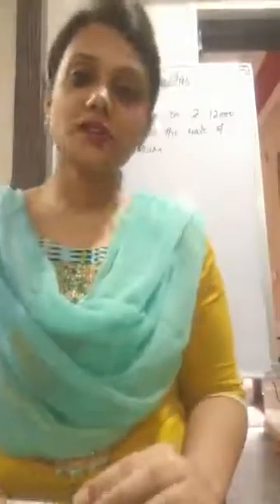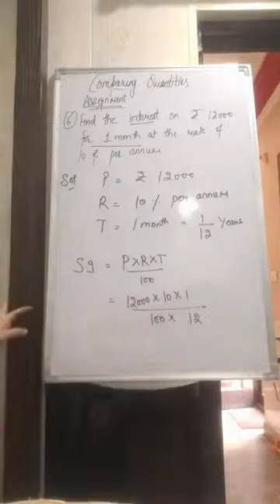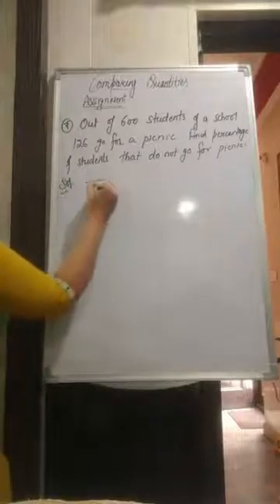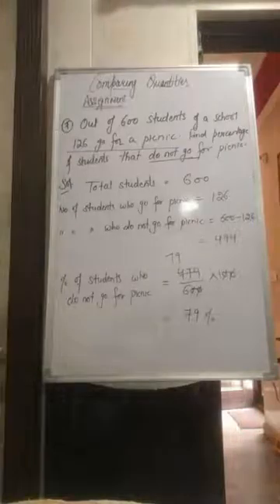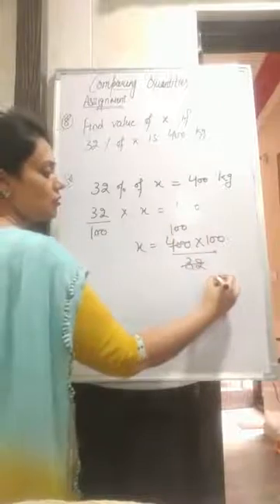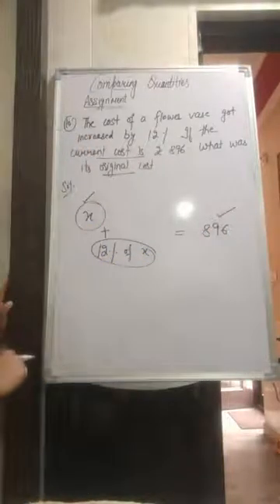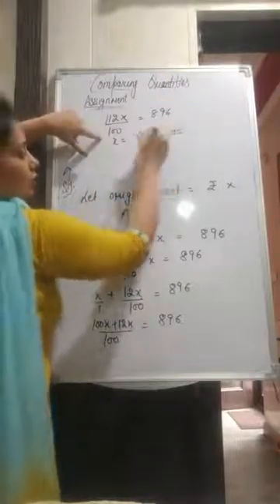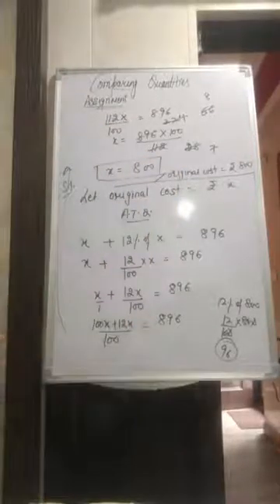29 08 20 CLASS VII MATH